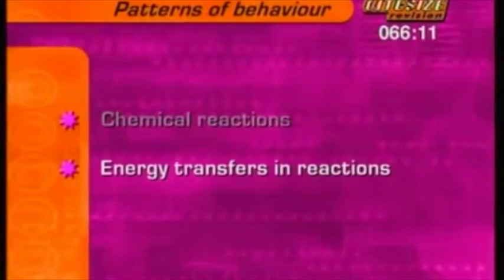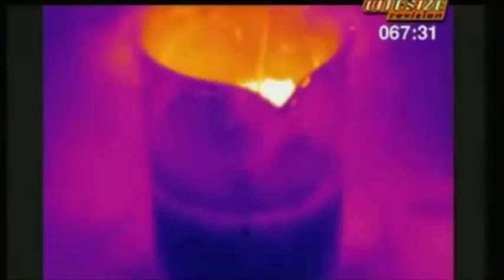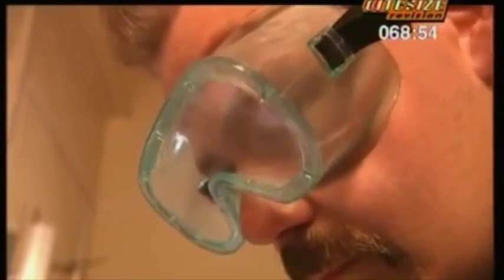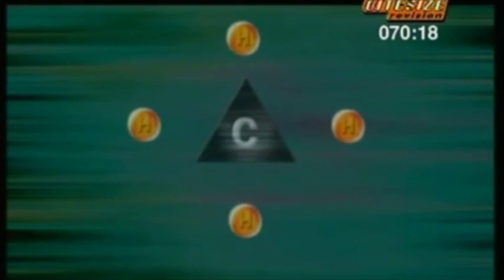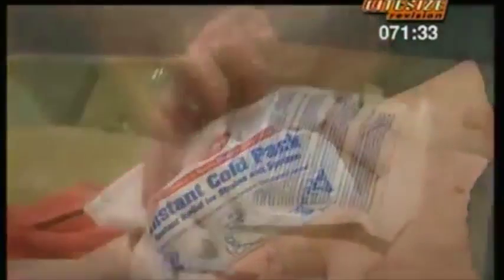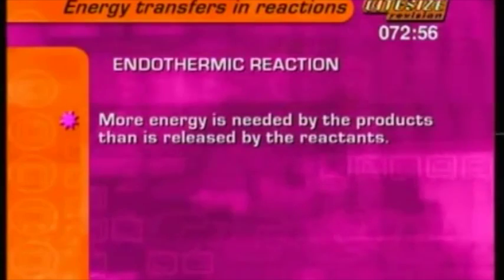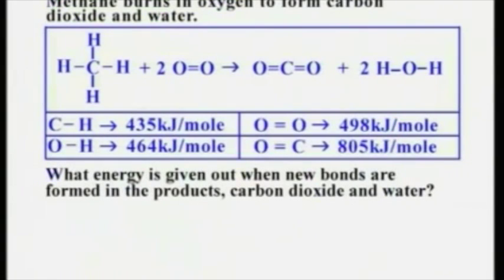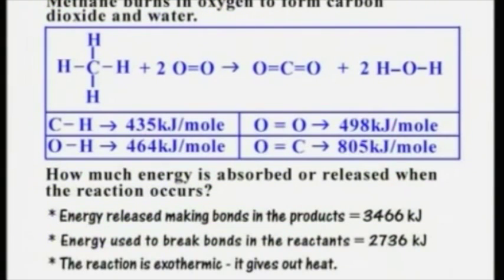GCSE Energy changes in reactions. Exothermic. Endothermic. Breaking / making bonds.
Includes calculations and energy level diagrams.